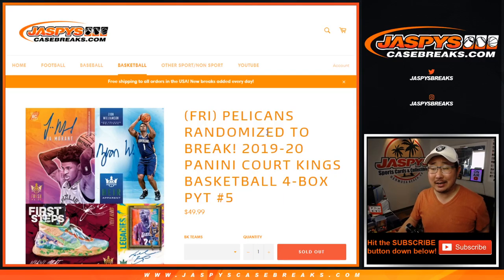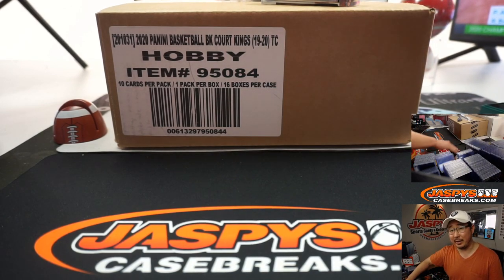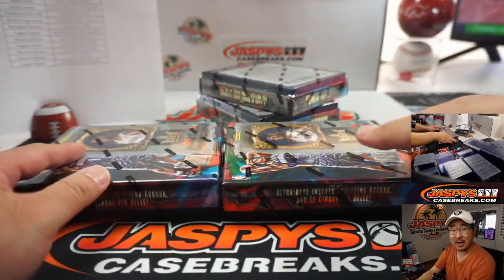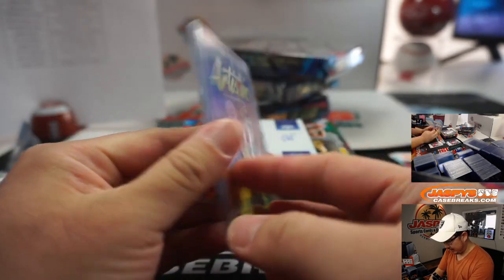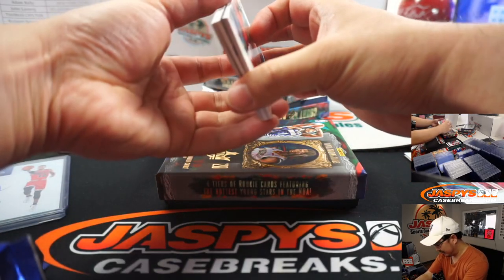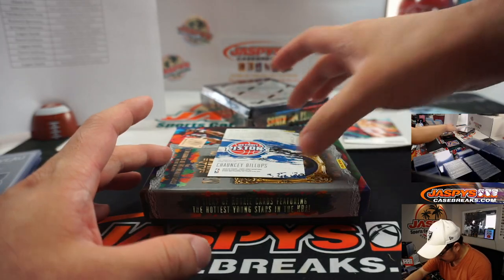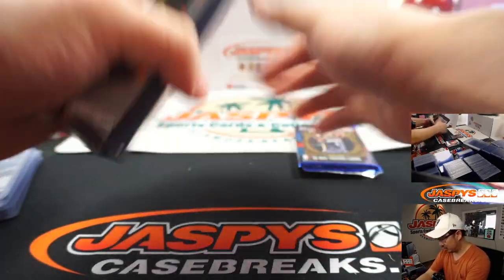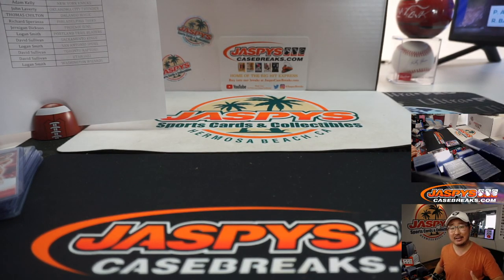Sa, 06.06.20 || 4Box (1/4) PYT #5 || 2019-20 Panini Court Kings Basketball (NBA)